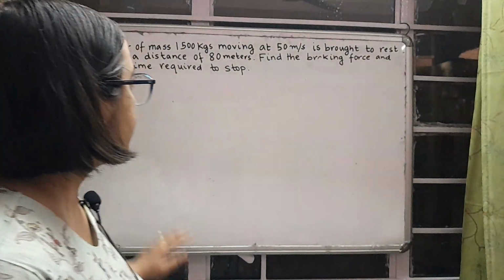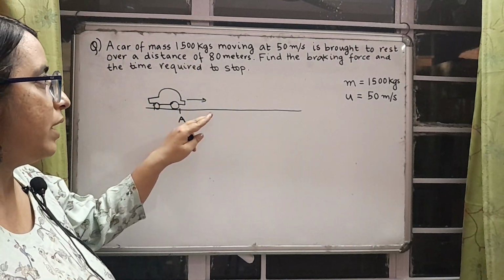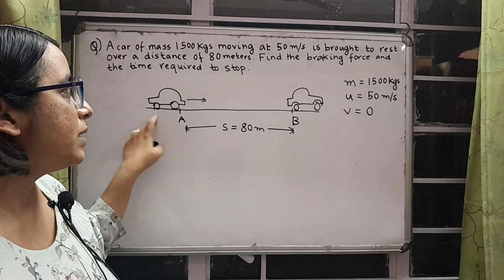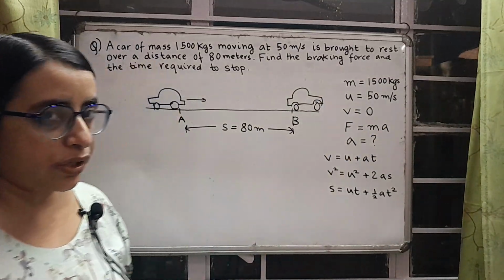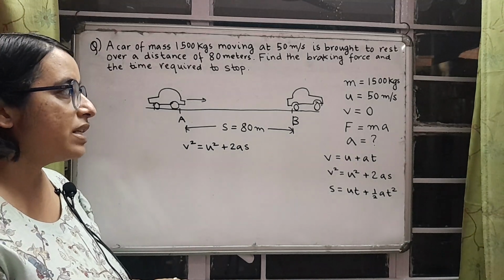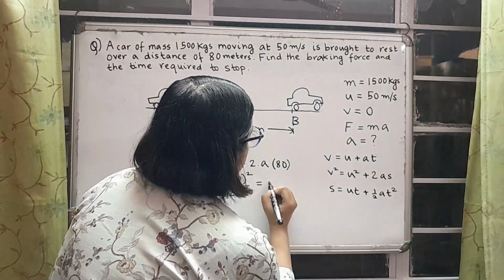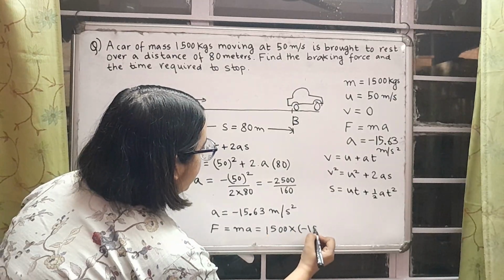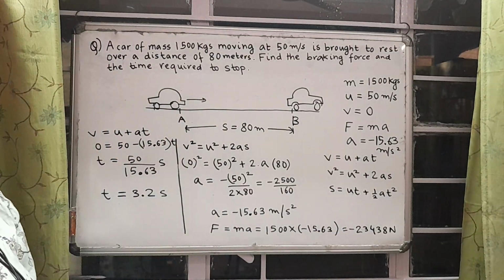iitjee physics questions with solutions